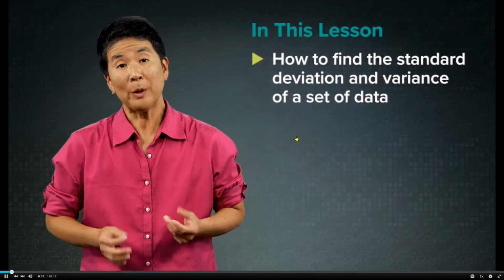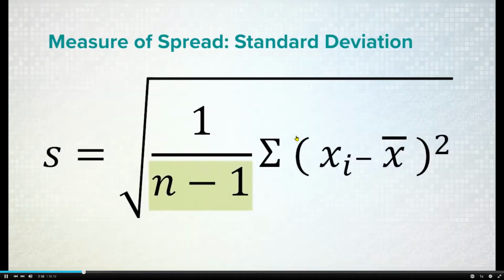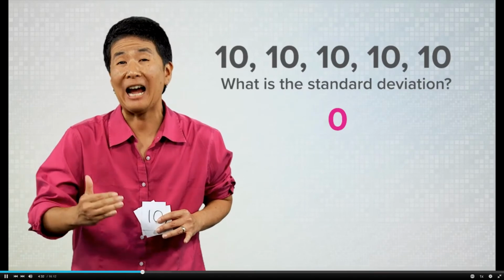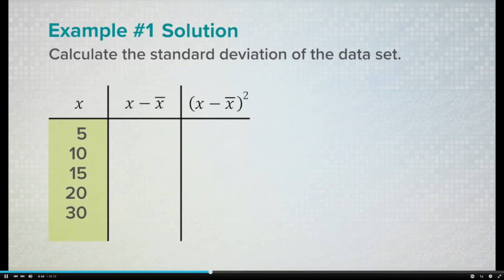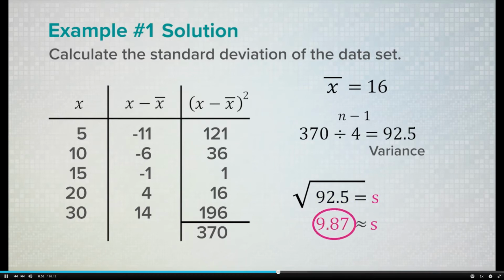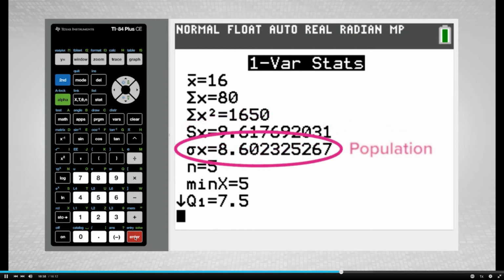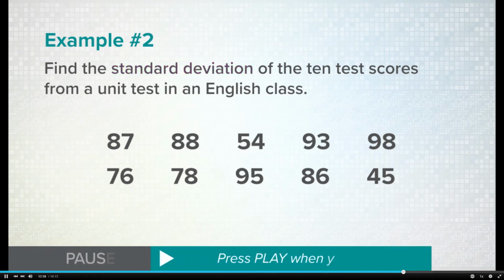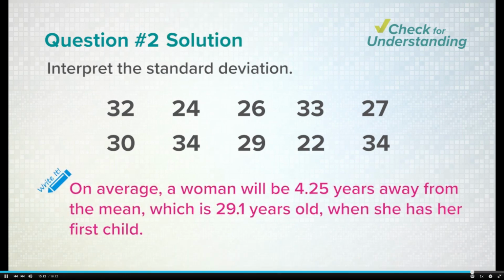Statistics 04.03 Measures of Spread (Standard Deviation and Variance)